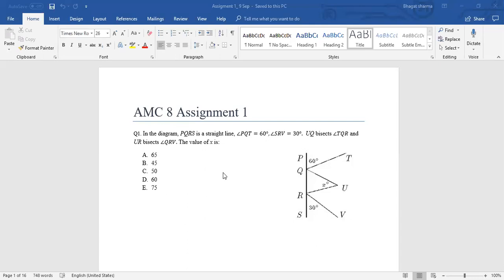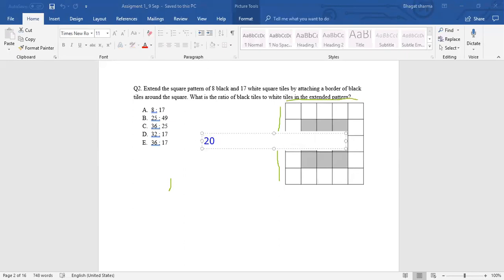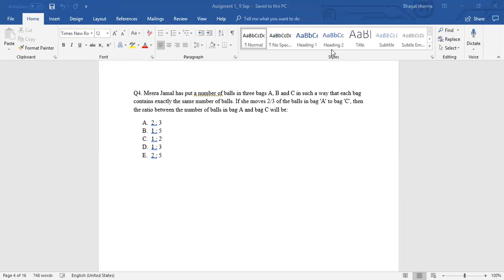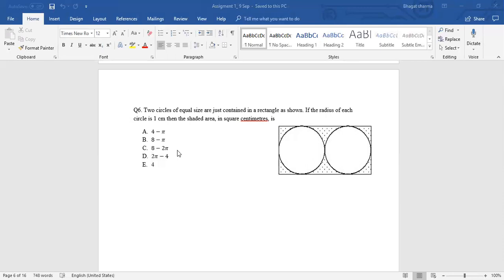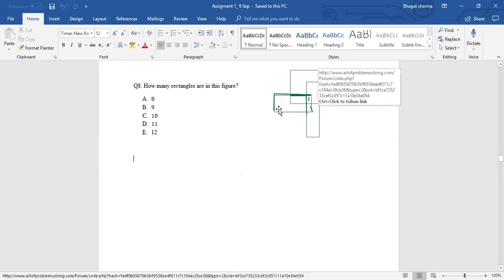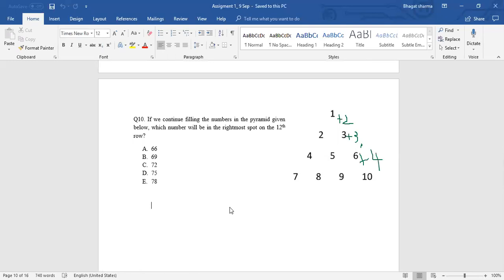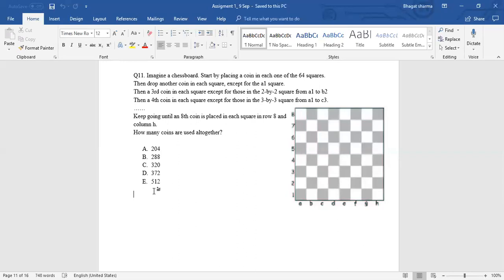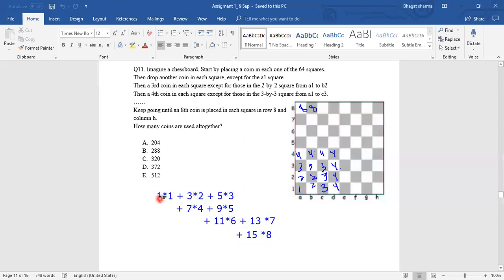AMC 8 Training session